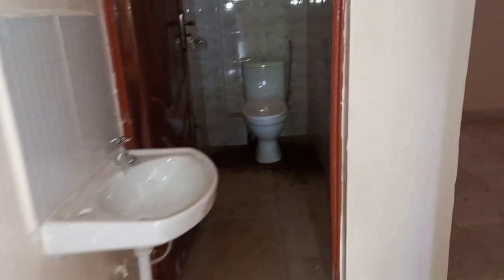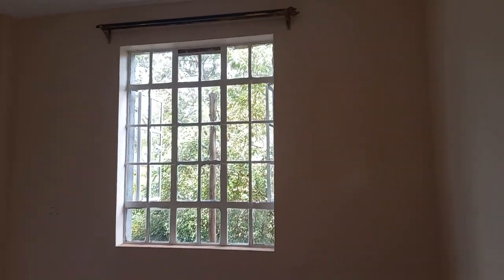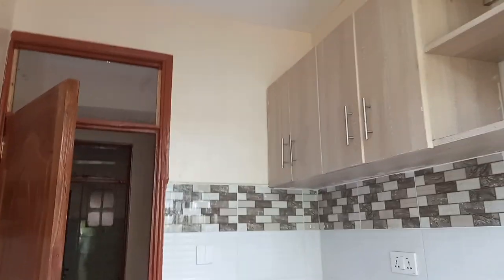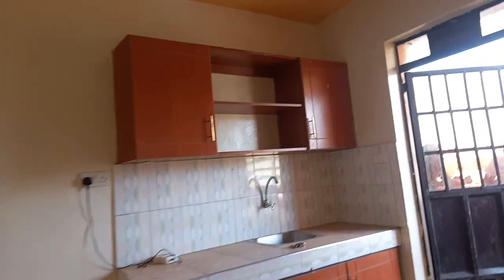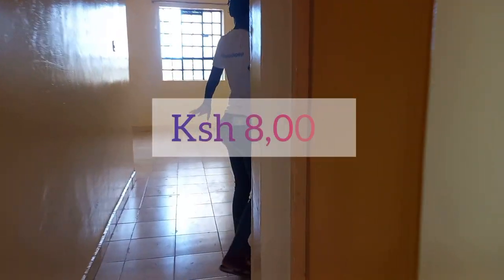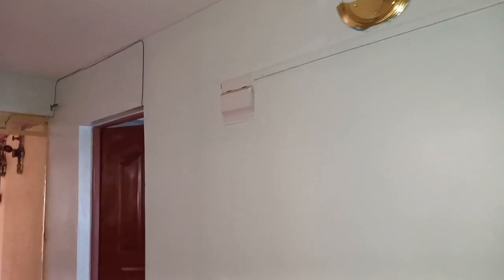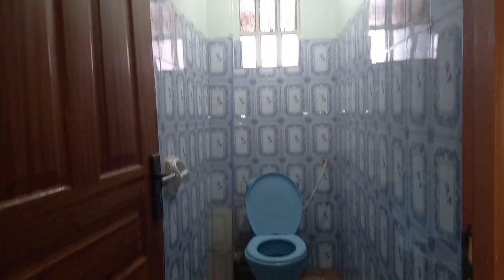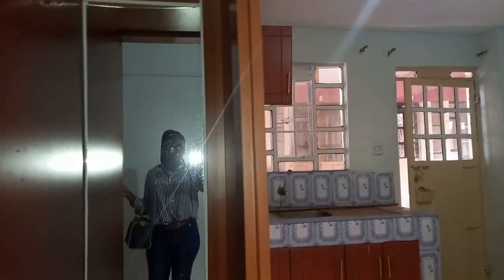CHEAPEST MORDERN BEDSITTERS AND ONE BEDROOM APARTMENT ALONG WAIYAKI WAY (8K-15K) || HOUSEHUNTING